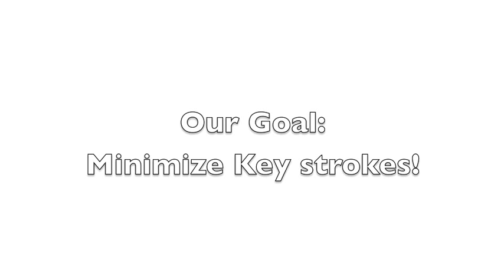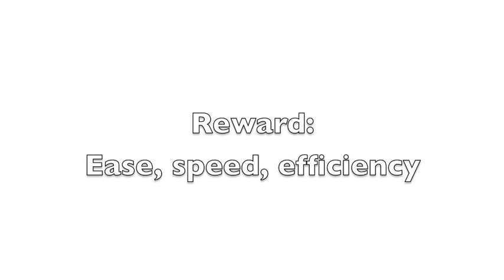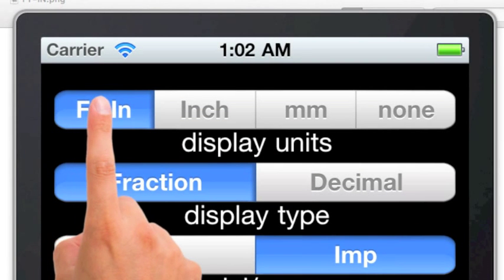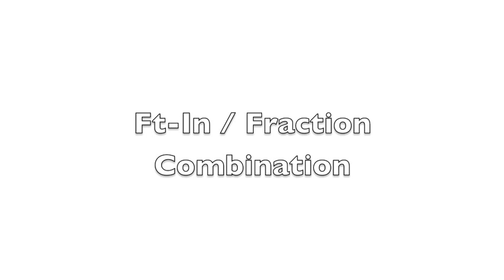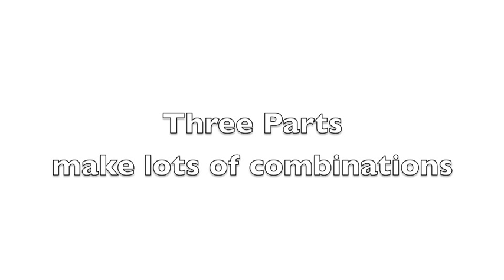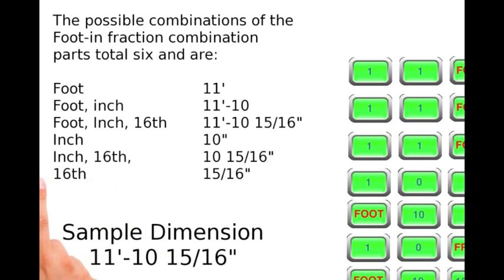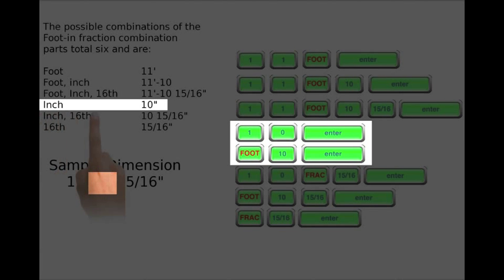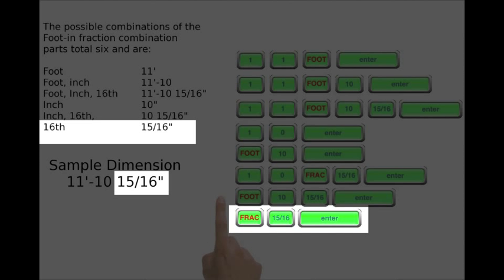Piping Abacus - Calculator Input Tutorial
Piping Abacus is a rich complete piping reference catalog
coupled with a specially designed task specific calculator.
PipingAbacus was designed to be used by draftsman,
designers, engineers, and construction personnel.
Piping Abacus is tool which is: accurate, complete,
educational, fast, intuitive, highest quality, easy,
useful and most of all cool.

To learn more about this useful tool, browse or go to you tube and search "Piping Abacus".